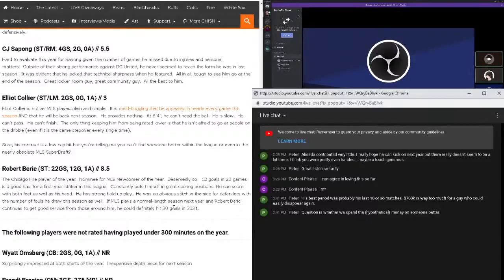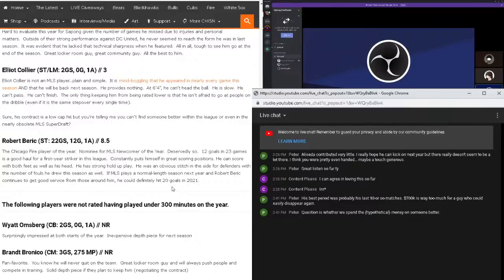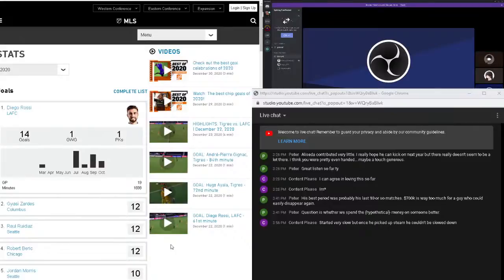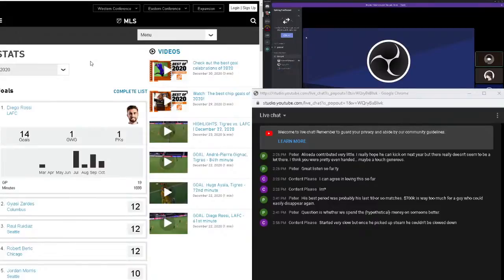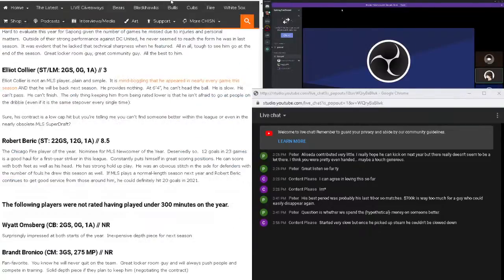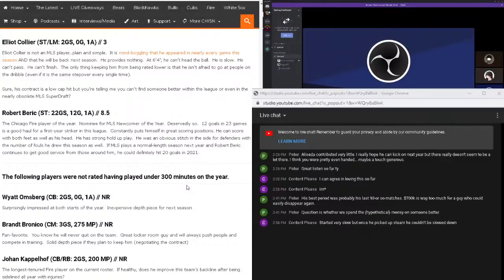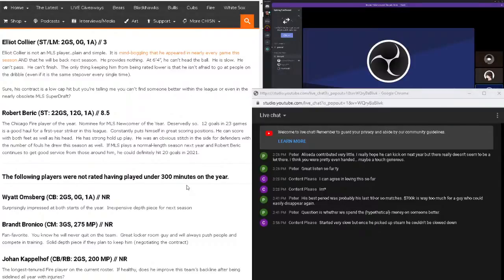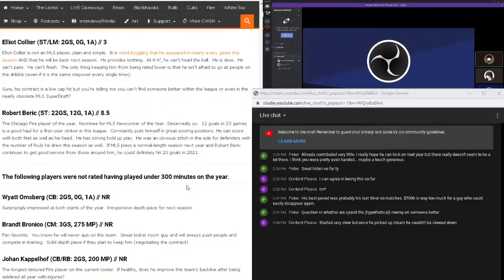Robert Beric, Chicago Fire FC MLS 2020 Season Ratings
Spitting Fire on Chicago Fire Player ratings! Part 2!
Jiggly and MenInRed join the debate!

Can't catch SFYT LIVE all the time? SUSBCRIBE to us via your favorite PODCAST APP!
You can find SPITTING FIRE YT on Spotify, iTunes, Google Podcasts, Stitcher, TuneIn, and MORE!